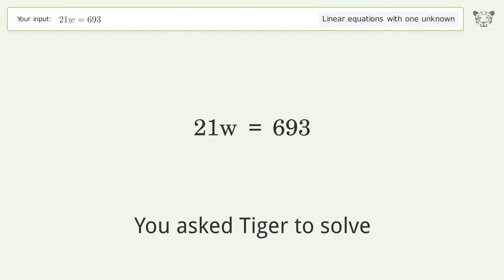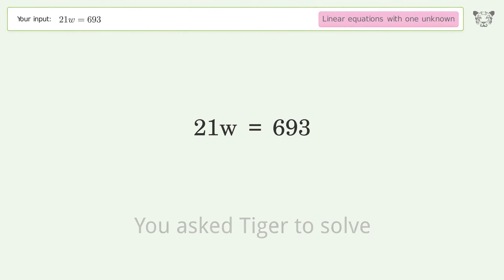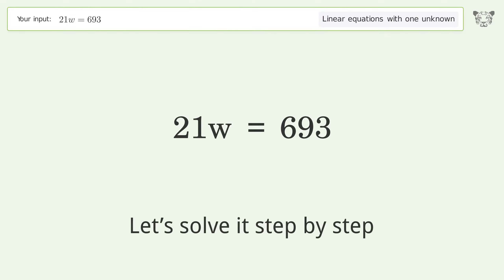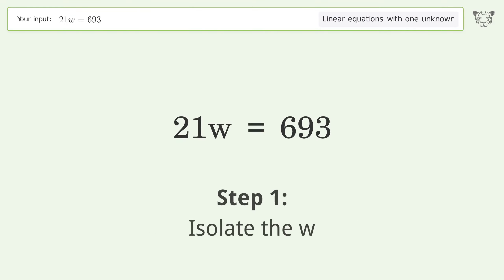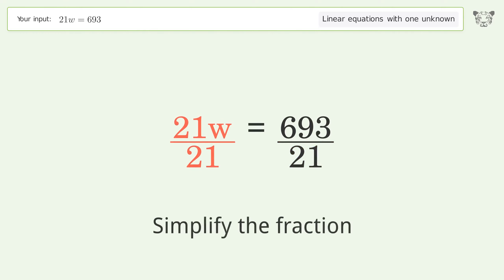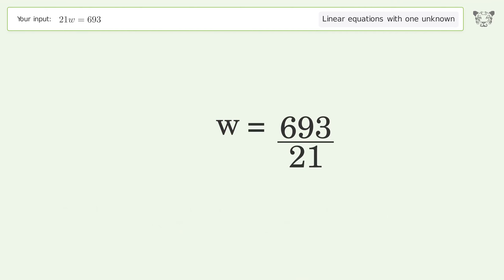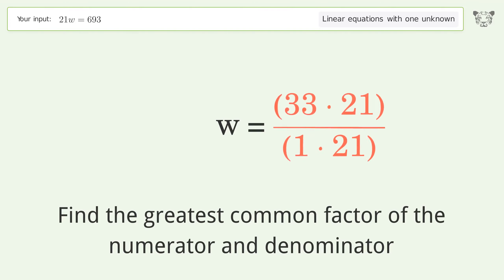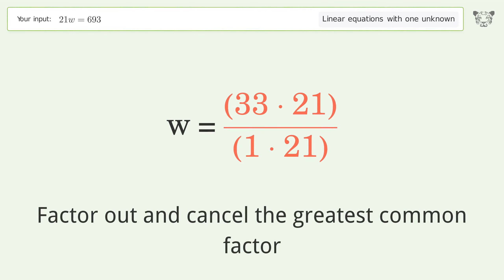Linear equation with one unknown: Solve 21w=693 step-by-step solution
Solving 21w=693 using the linear equation with one unknown solver

for a step-by-step and more tips and tricks for dealing with linear equations with one unknown.